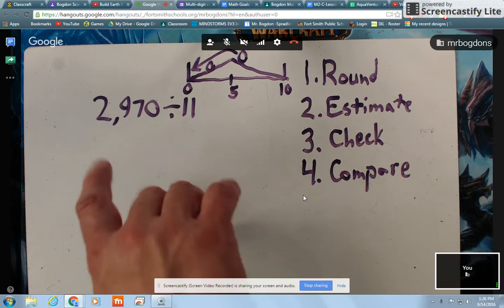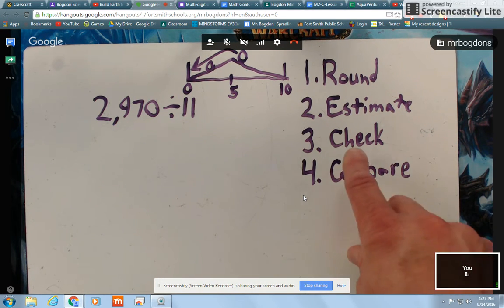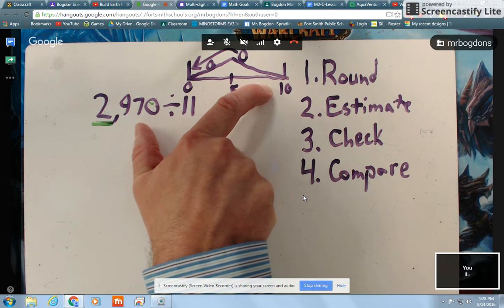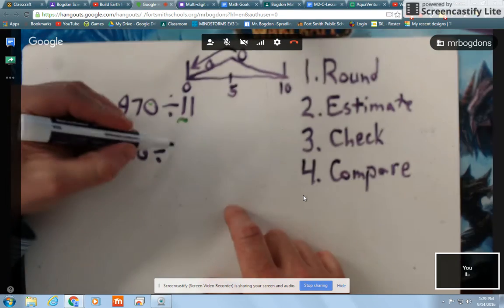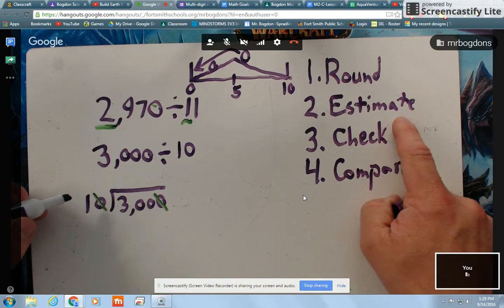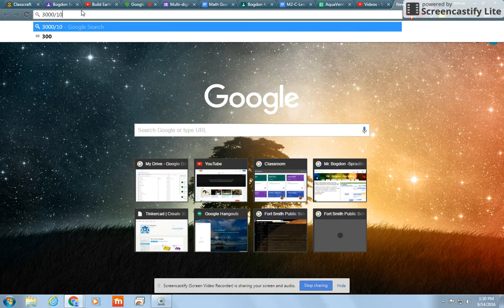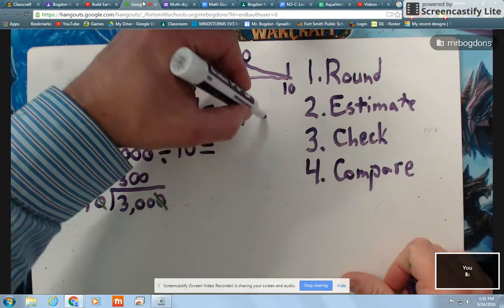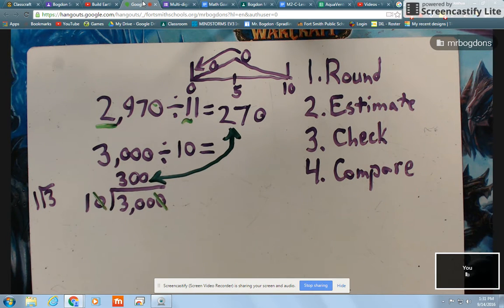M2-C-Lesson 12 Round, estimate, check, compare1